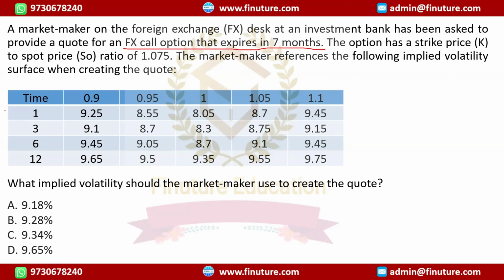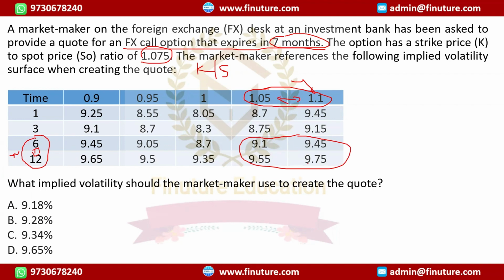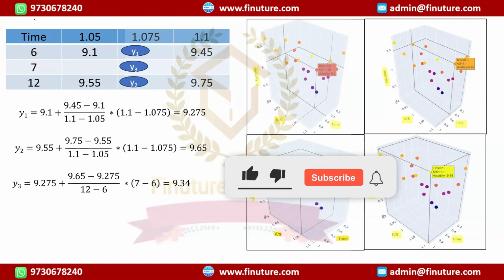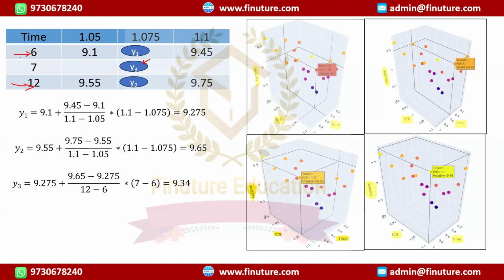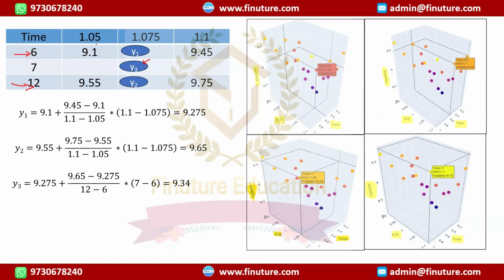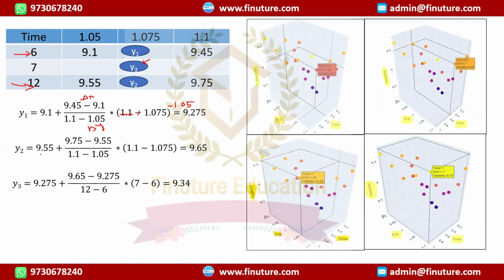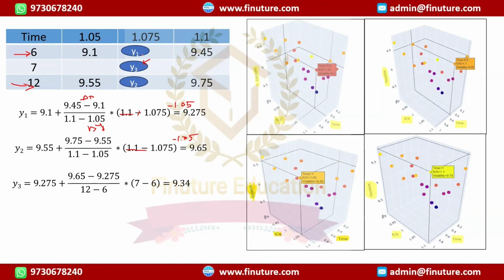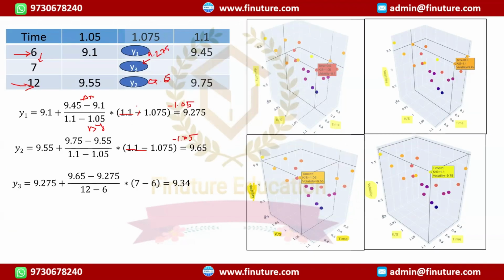Volatility Smiles (FRM Part 2 2024 – Book 1 – Chapter 15)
Welcome to our in-depth tutorial on volatility smiles, a crucial topic within the FRM Level 2 Market Risk syllabus. In this video, we delve into the fascinating world of options pricing and explore the concept of volatility smiles. You’ll gain a comprehensive understanding of what volatility smiles are, why they occur, and how they influence the pricing of options.

We start with a foundational overview of implied volatility and its role in the financial markets. From there, we’ll explain the anomaly of the volatility smile, where implied volatility differs across options with different strike prices. Using clear examples and intuitive explanations, we will illustrate how and why this pattern emerges in real-world markets, often due to market participants' varying perceptions of risk and underlying asset price movements.

The video also covers the practical implications of volatility smiles for risk management and trading strategies. We will discuss how financial professionals use volatility smiles to inform their decisions and manage portfolios effectively.

Whether you're preparing for the FRM Level 2 exam or seeking to enhance your knowledge in financial risk management, this video is designed to provide valuable insights and practical knowledge.

This expanded description provides a detailed overview of the video content, emphasizing the educational value and practical applications of understanding volatility smiles.